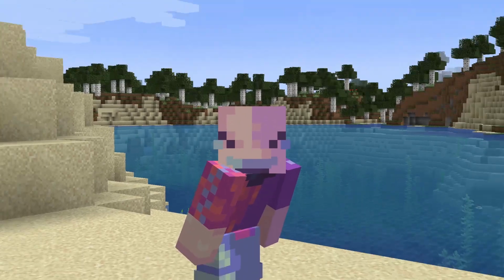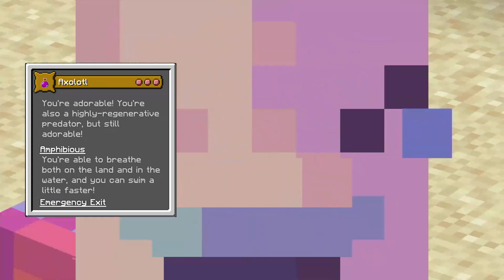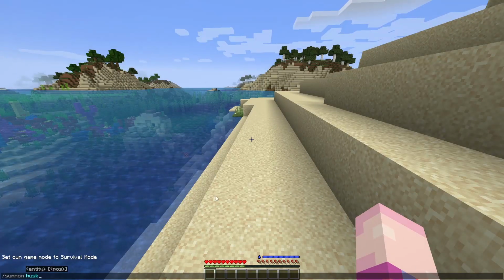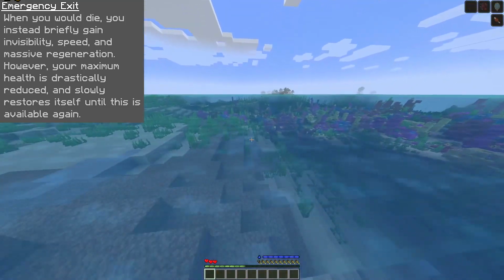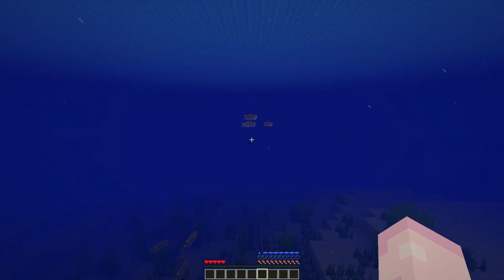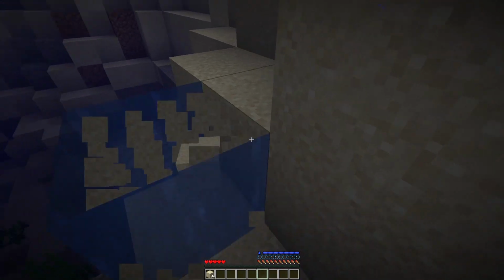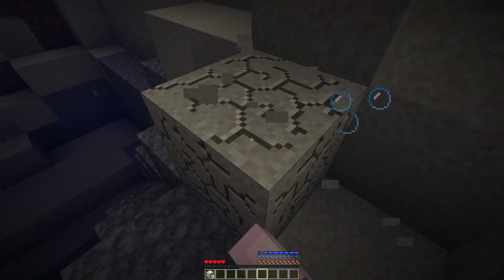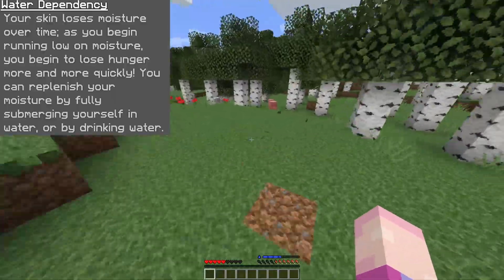Minecraft Origins Mod: Axolotl (Custom Origin)